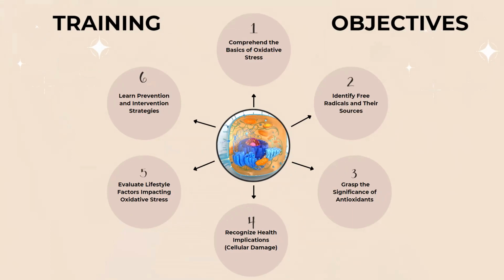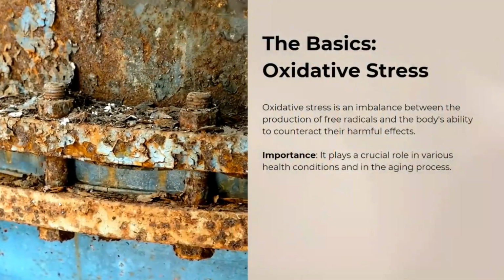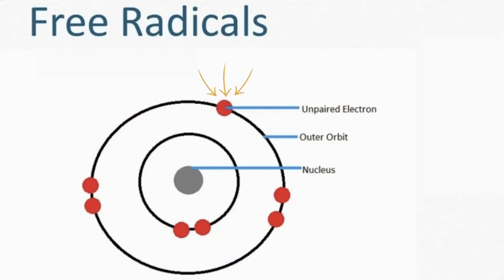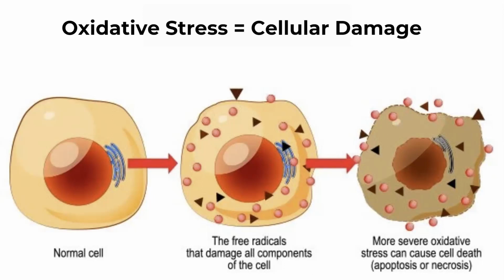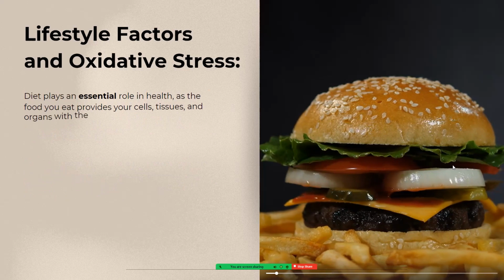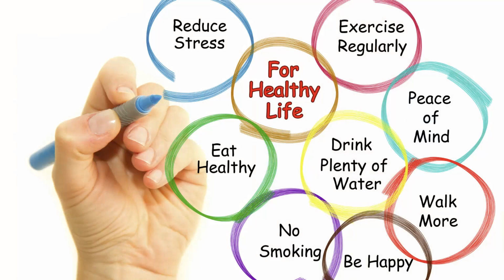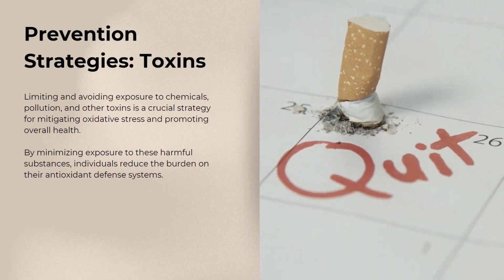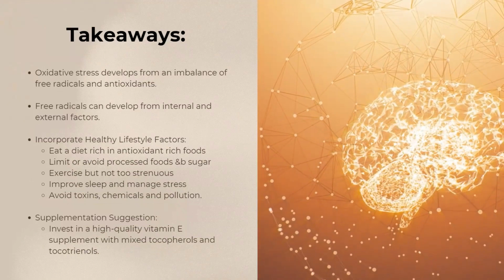Masterclass Oxidative Stress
Dive into the intricate world of oxidative stress with our comprehensive masterclass designed for health enthusiasts, and anyone who wants to understand more about the delicate balance within our cells. Oxidative stress, a pivotal factor in various health conditions, occurs when there's an imbalance between free radicals and the body's ability to neutralize them.
In this masterclass, Coach Tay will share some lifestyle factors and things you can do to help keep your cells healthy.